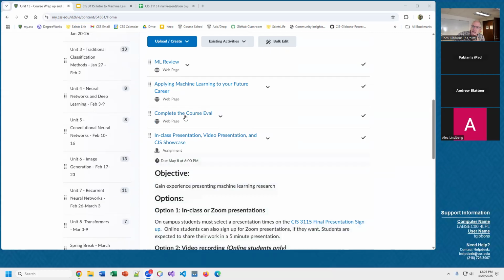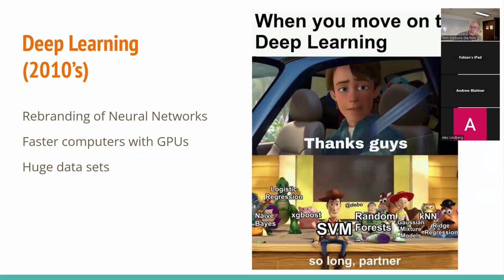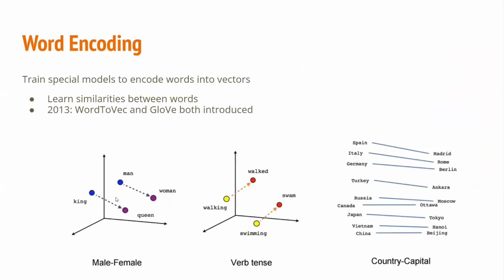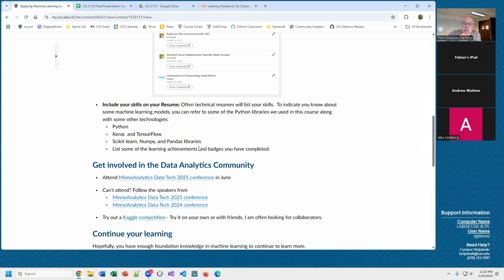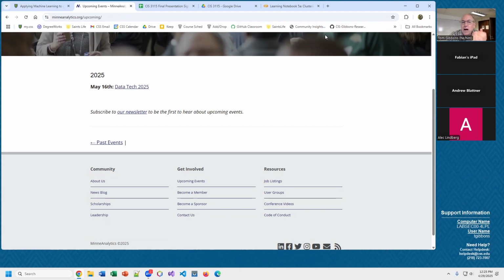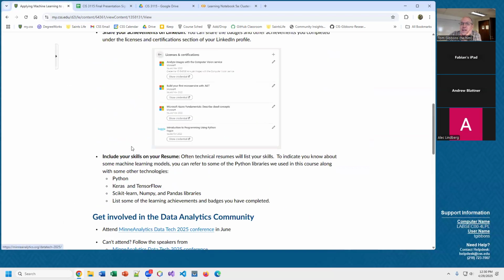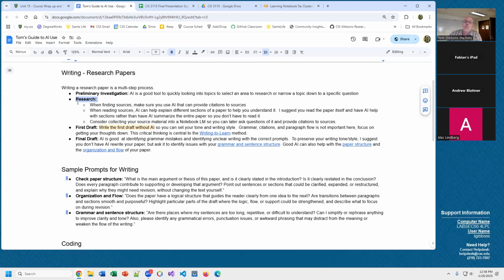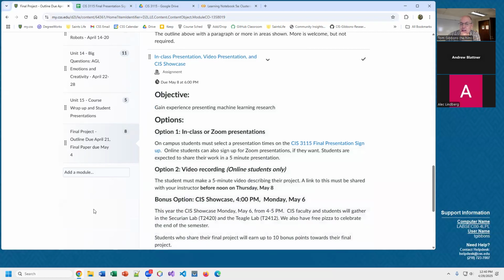CIS 3115 Zoom recording from Tuesday, April 29, 2025